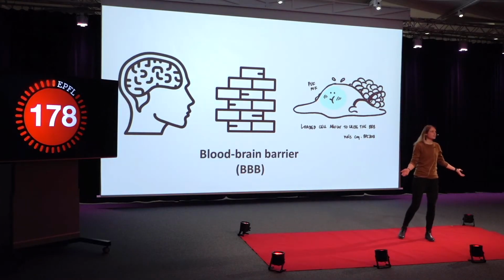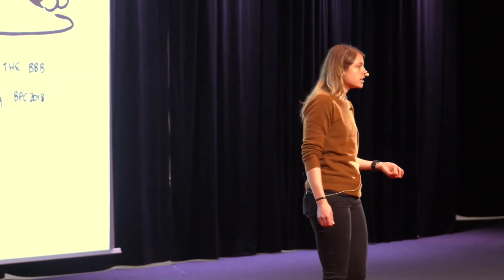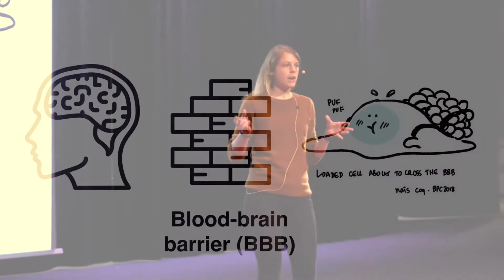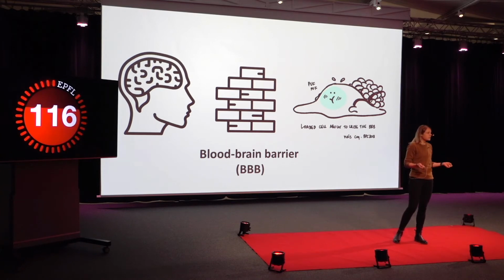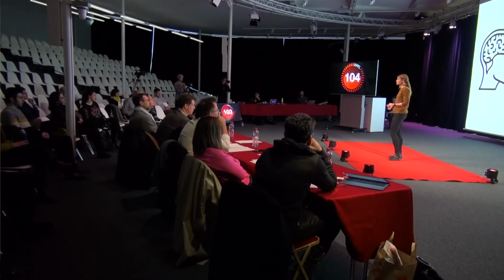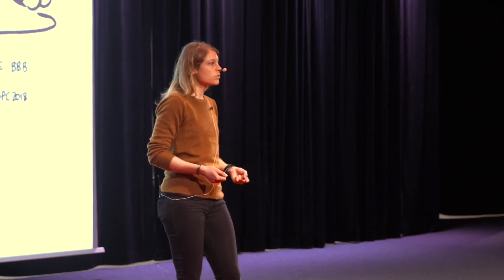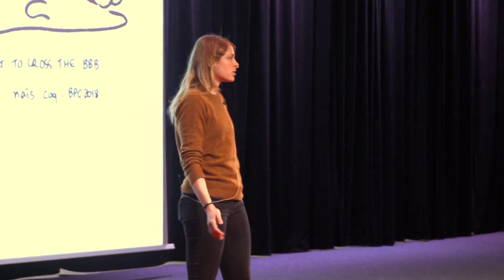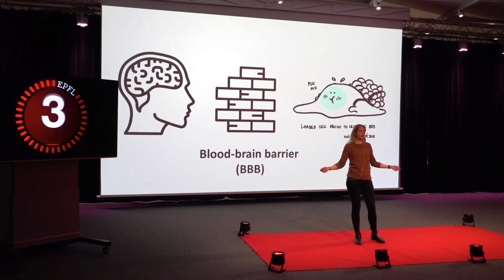Tanja Thomsen Finale MT180 EPFL 2020